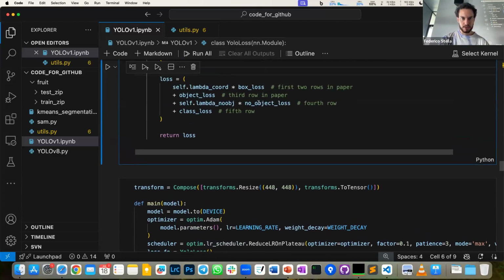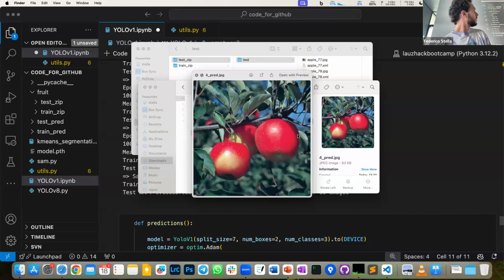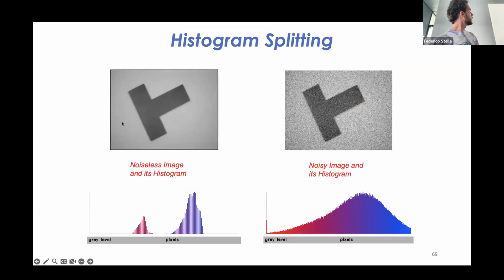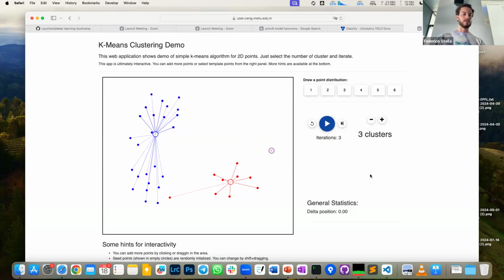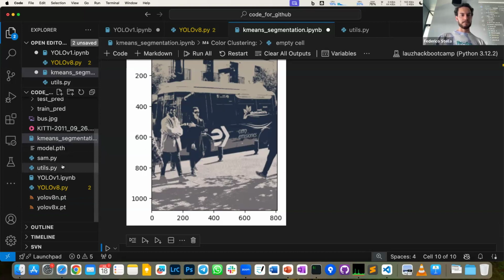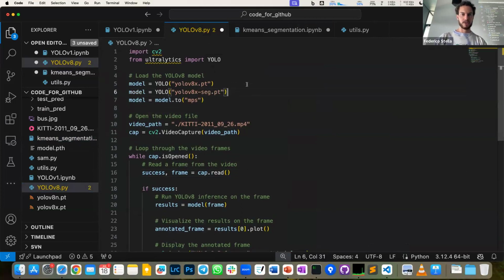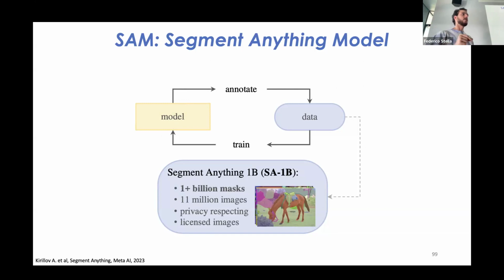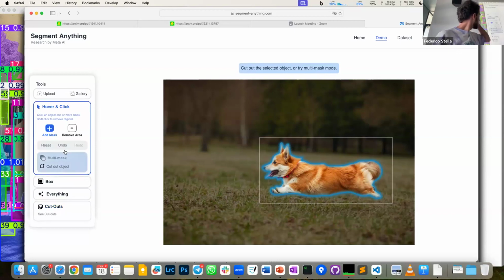Object Detection and Image Segmentation